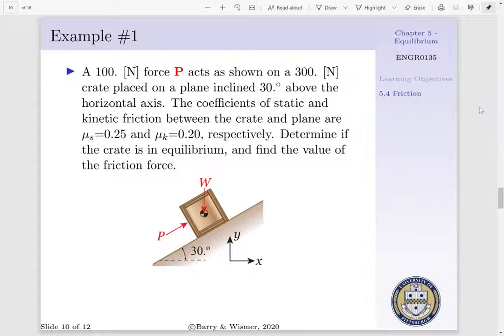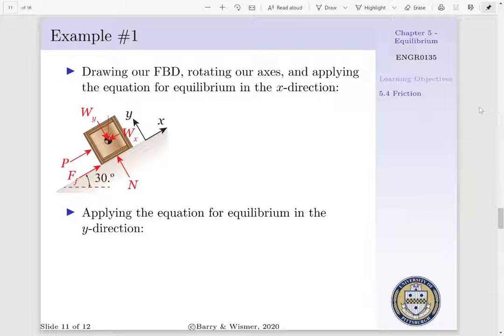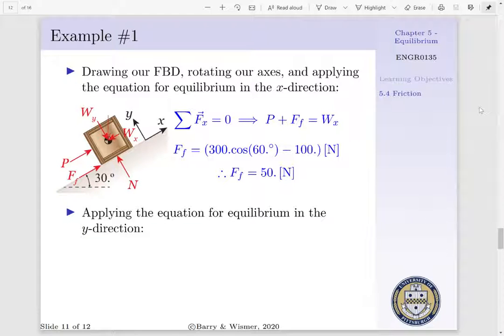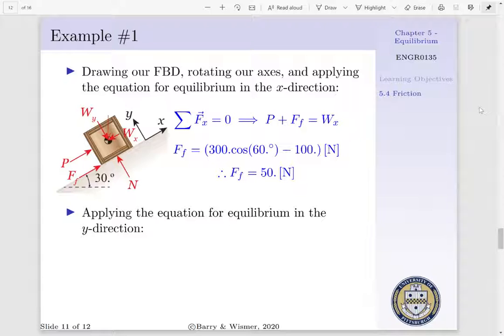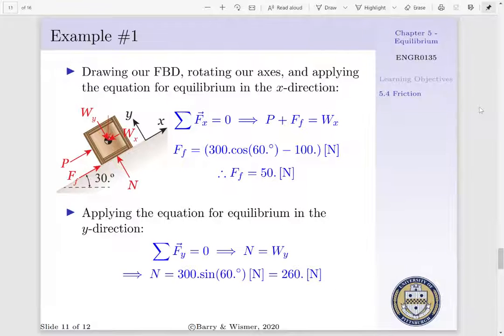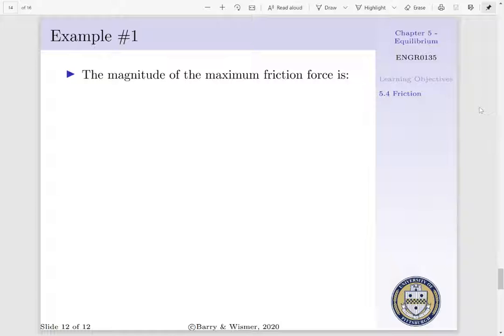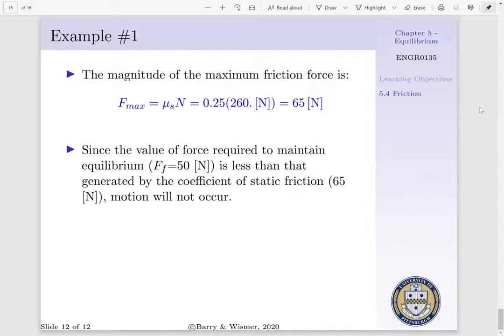Lecture 15 - Example 1